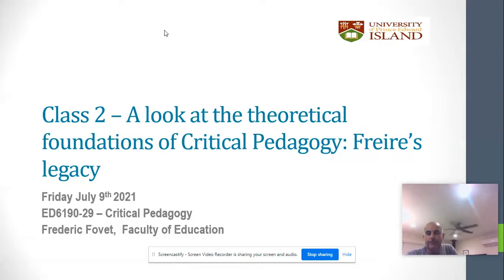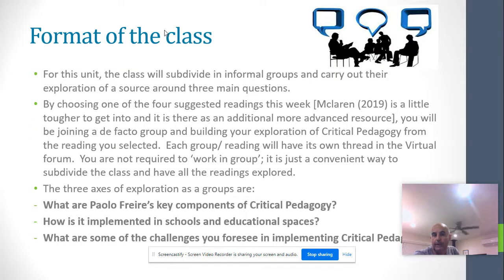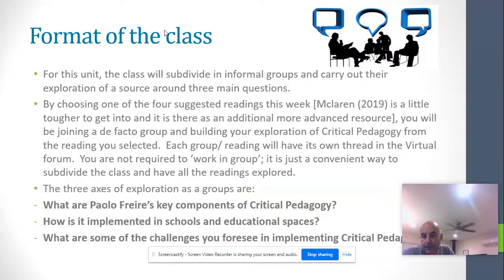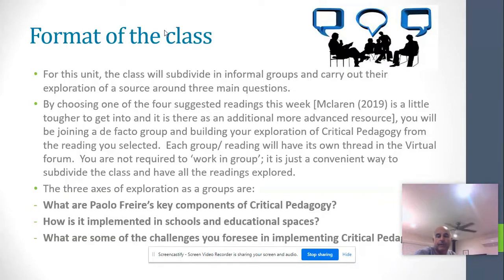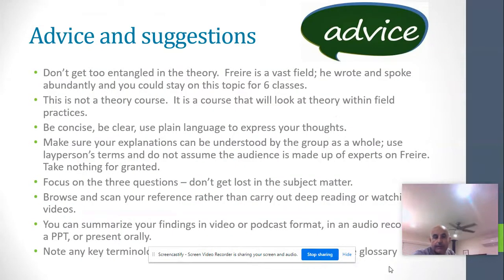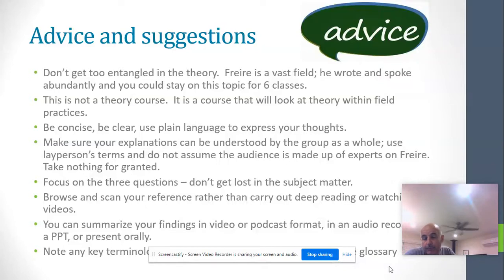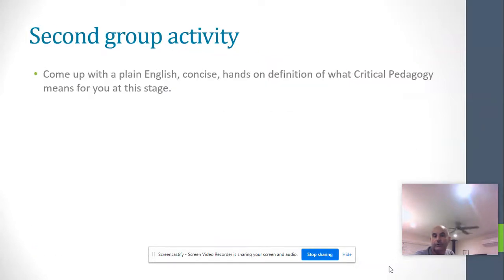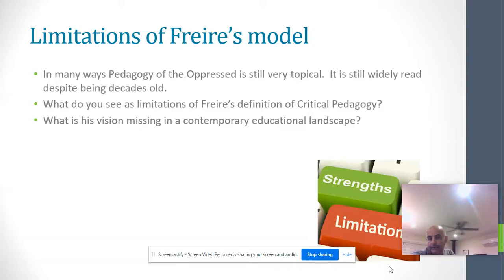Intro to Unit 2 - ED6190